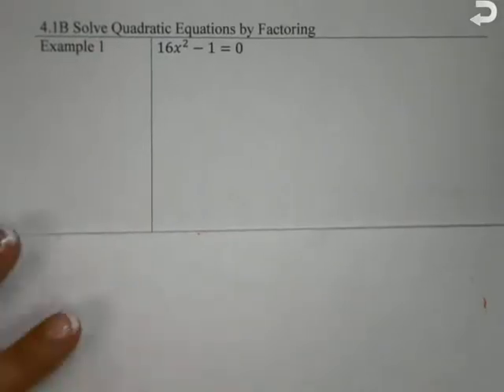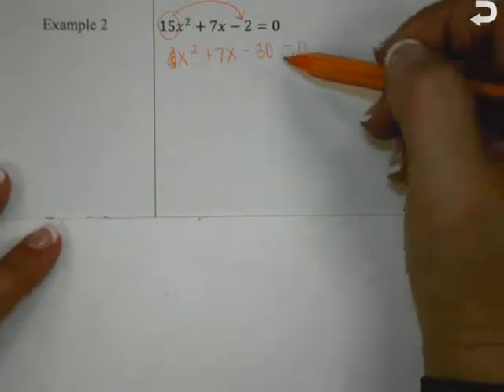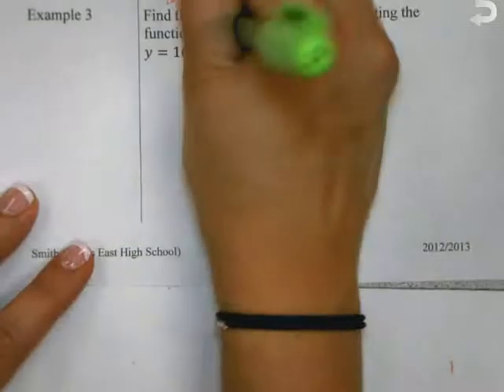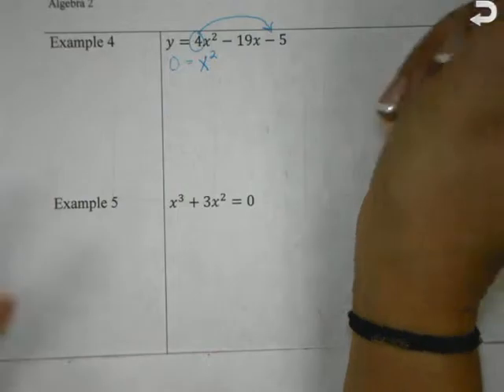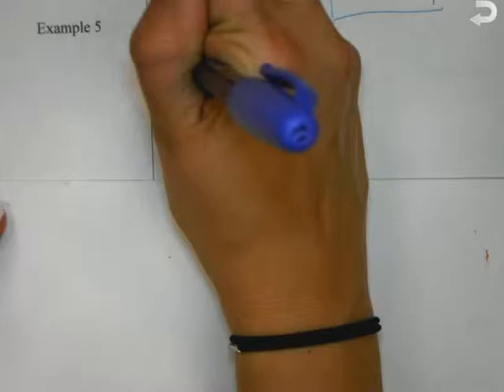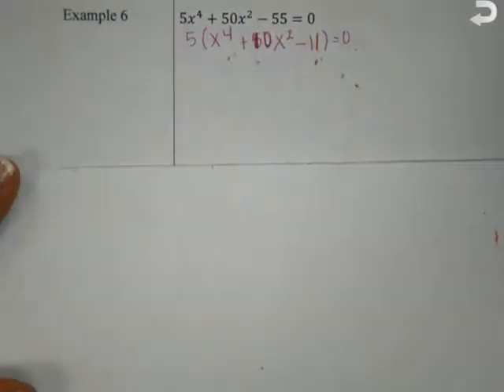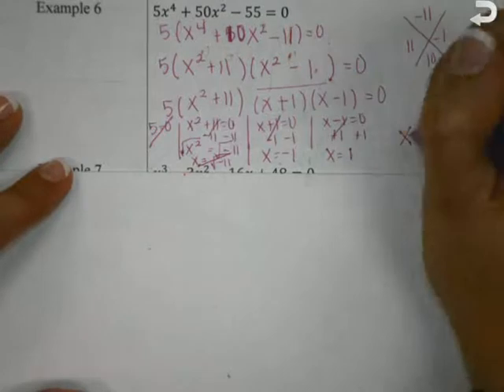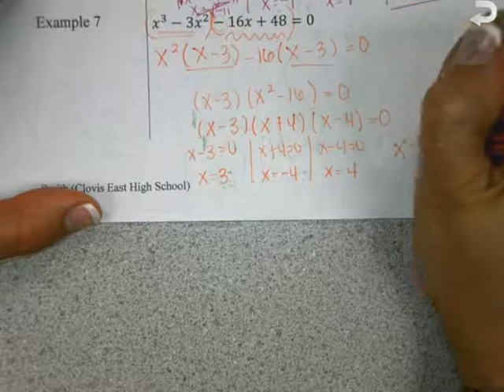Alg 2 4.1B Notes